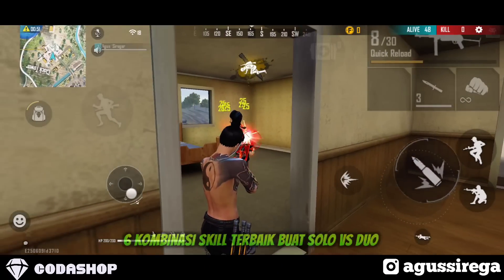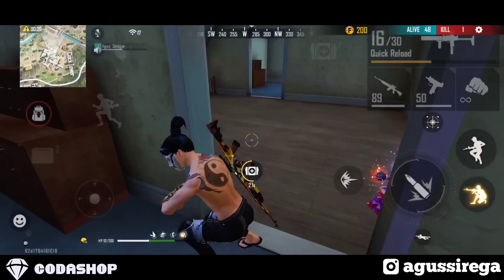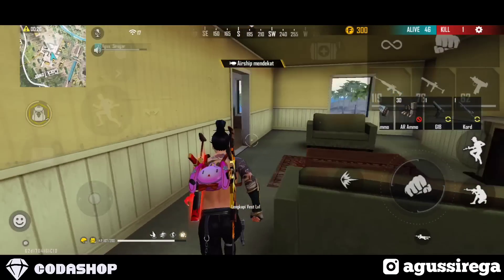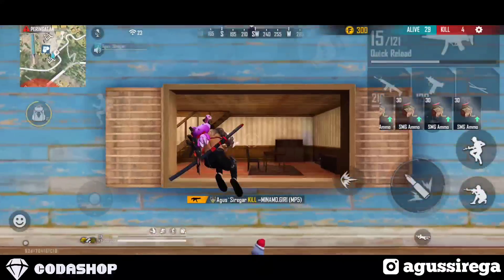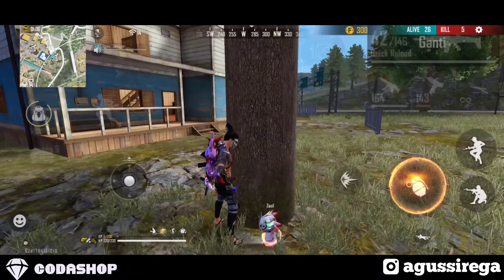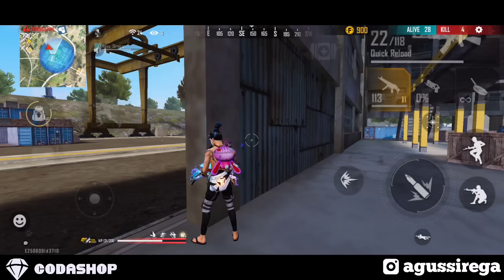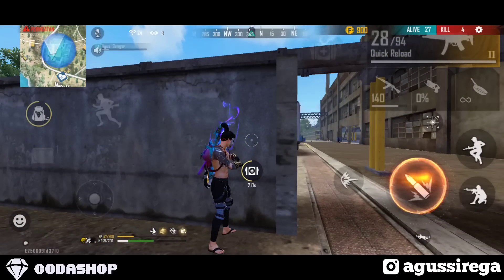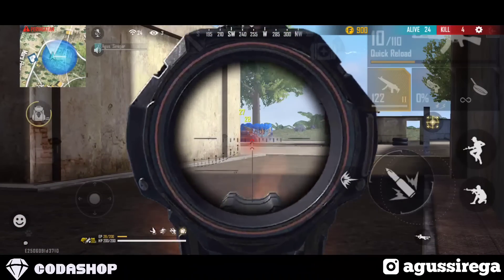6 KOMBINASI SKILL KARAKTER FREE FIRE TERBAIK BUAT SOLO VS DUO - FREE FIRE INDONESIA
Video Kali Ini Saya Membahas 6 Kombinasi Skill Karakter Terbaik Buat Player Solo Vs Duo Pastinya Mudah Ratain Player Old